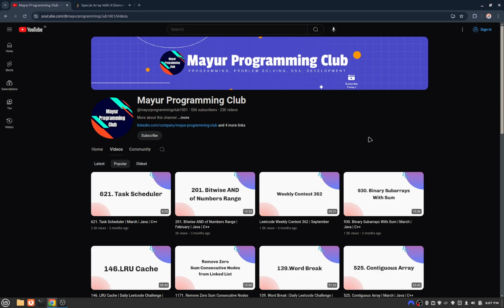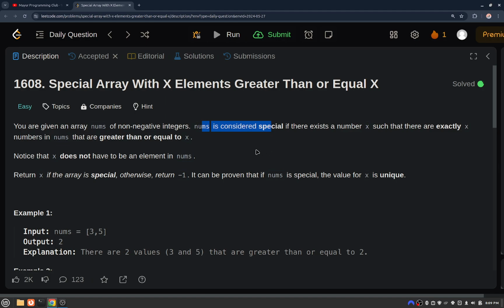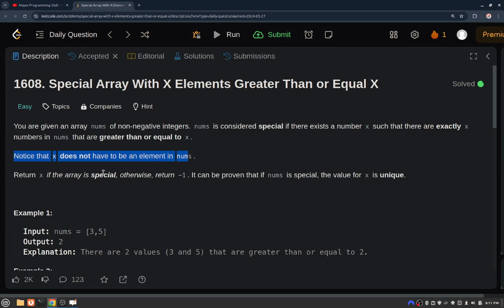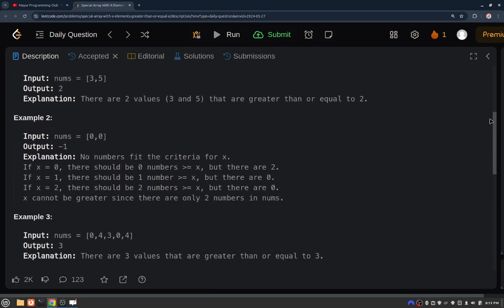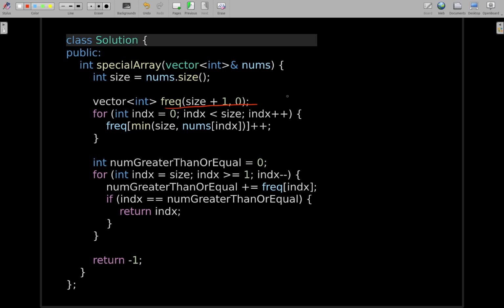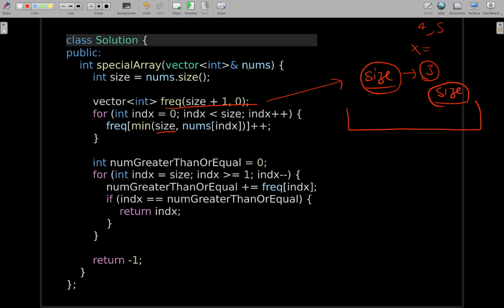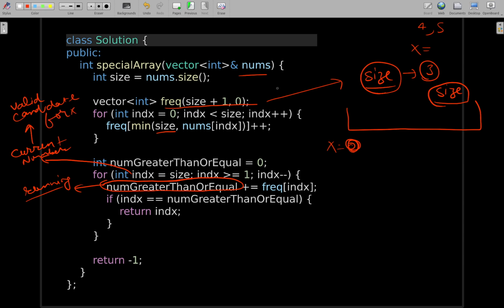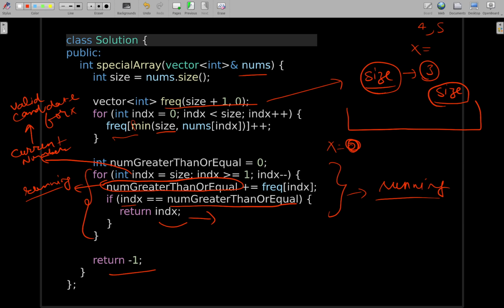1608. Special Array With X Elements Greater Than or Equal X | May | Java | C++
🔗 Problem Link: [1608. Special Array With X Elements Greater Than or Equal X]

📝 Solution Links:
- [LeetCode Solutions]

🛠️ Techniques Used:
- Perfix Sum: [GeeksforGeeks]